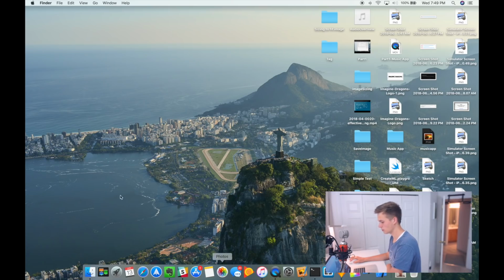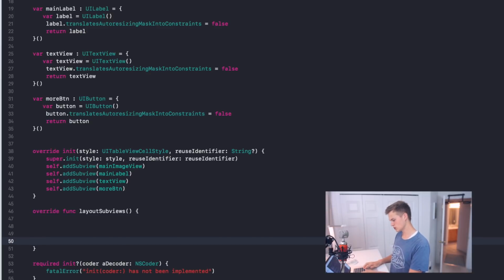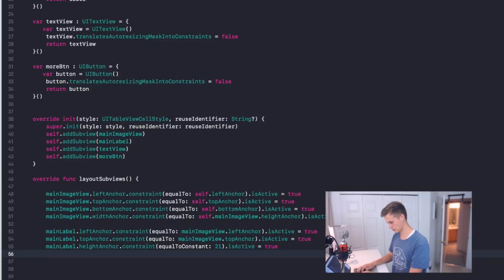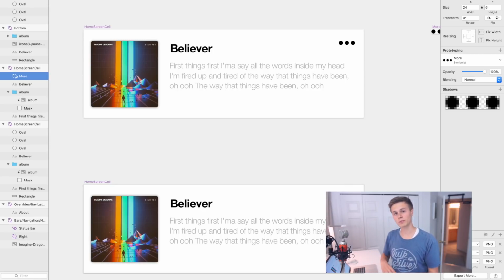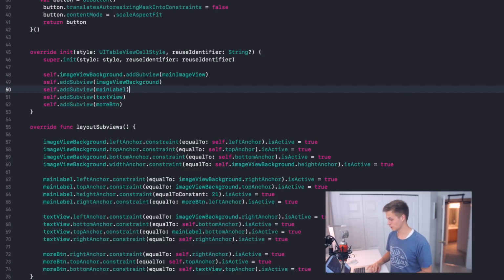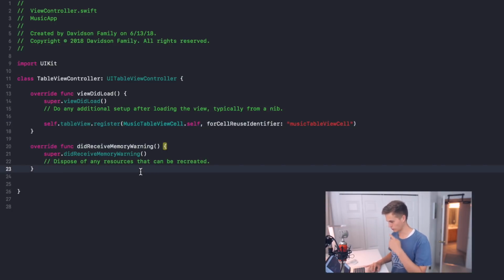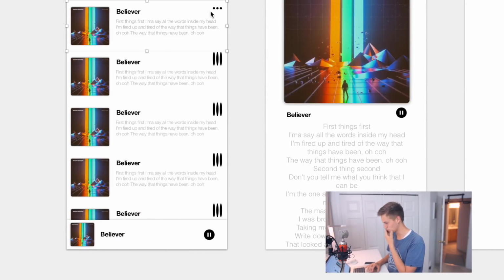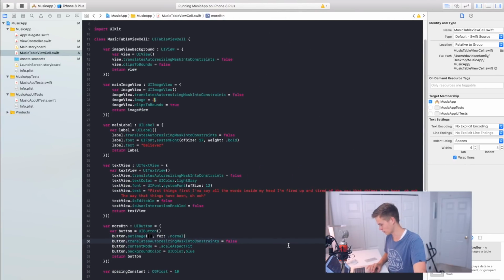Programming our Music App Design! (Pt. 2 | Swift in Xcode)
Today we dive into the somewhat tedious process of programming our design that we made the other day. Enjoy!